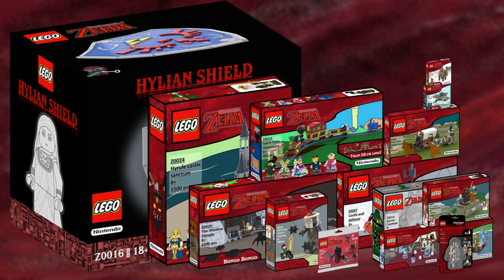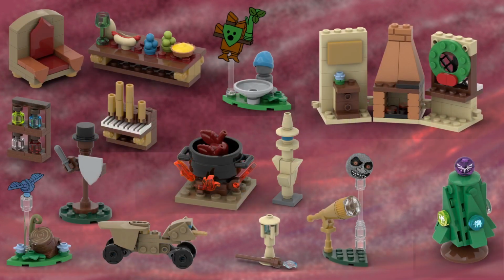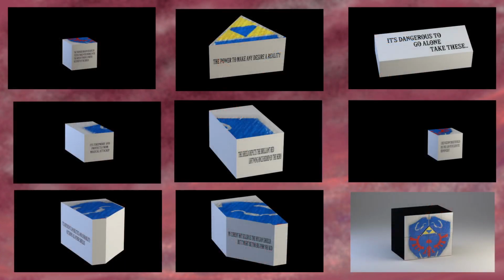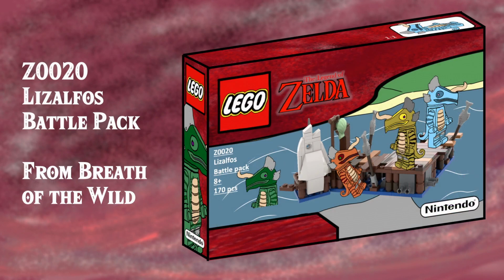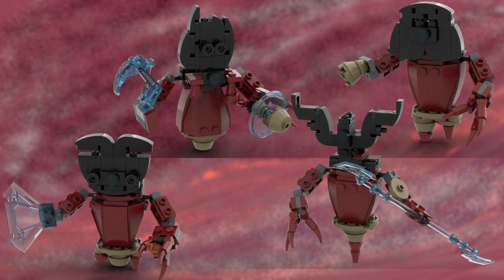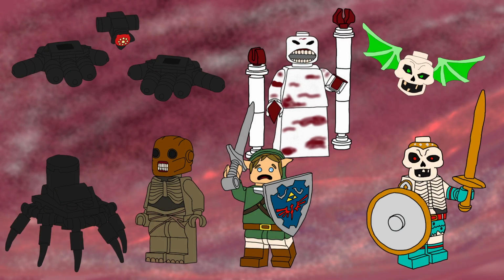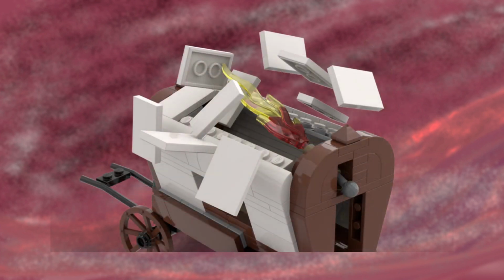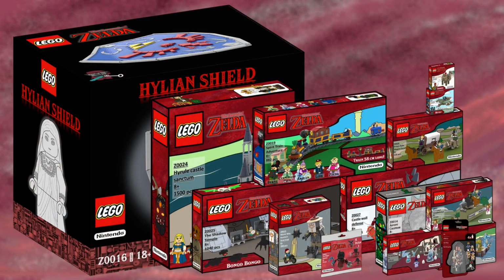LEGO Zelda custom sets: wave 2 (revisited)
3 years ago I began the crazy idea of making a full wave of LEGO Zelda sets, and 2.5 years ago I posted them here on YouTube, I've learnt a lot in 3 years and whilst the sets are (mostly) as good as ever the videos showing them off are...… not, so lets go through THE SECOND ITERATION of my customs, that added many of the features we see today! Without further ado lets rapid fire the details, minifigures and secrets of the custom set showcase WAVE 2!